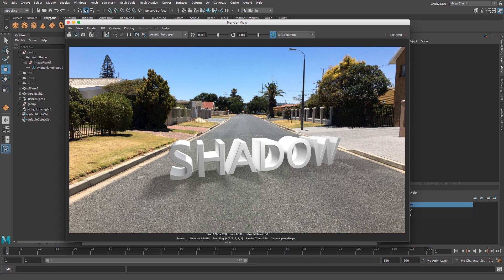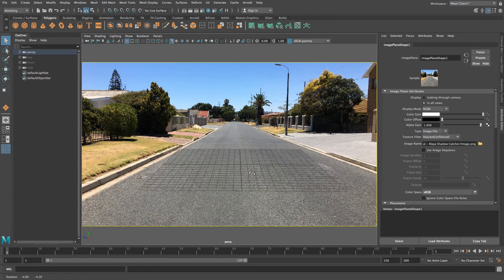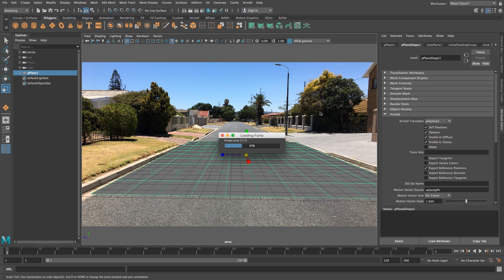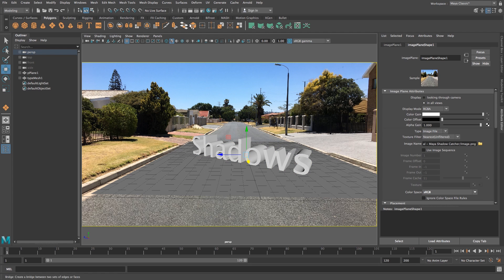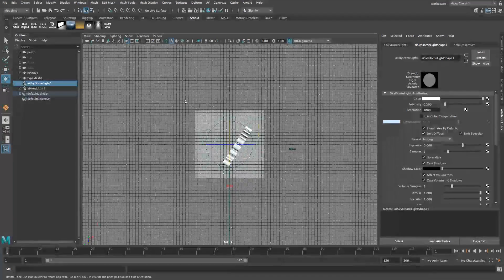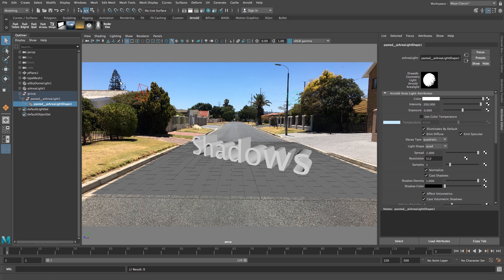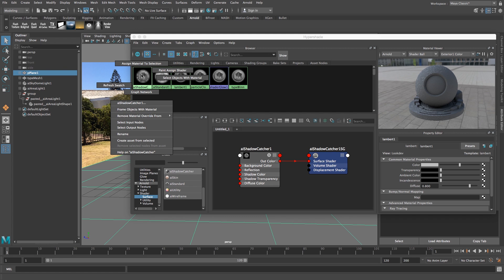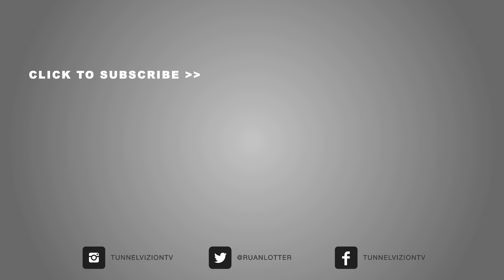Maya Tutorial: How To Use Arnold Shadow Catcher Material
In this Autodesk Maya 2017 tutorial I show you how to use the Maya Shadow Catcher material when rendering with the Arnold Renderer built into Maya 2017.

You can download Maya 2017 for free from the Autodesk website using the Free Education License. You the Maya 2017 for free and you can use the Arnold renderer for free! One of the best renderers used in most Hollywood films for free!

Ruan
TunnelvizionTV